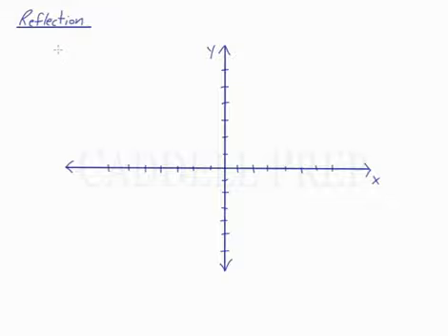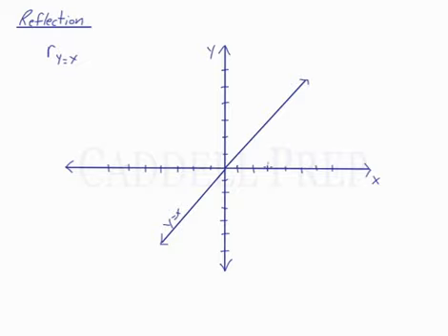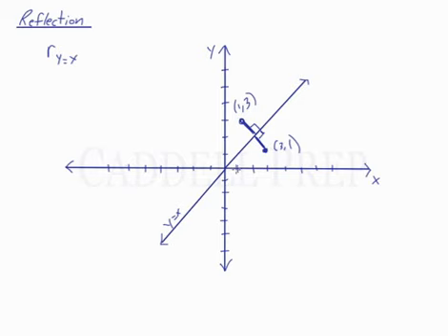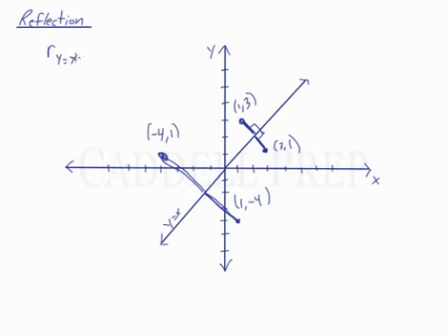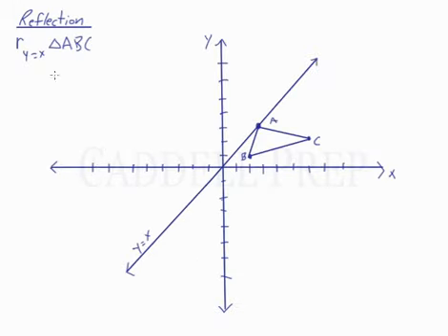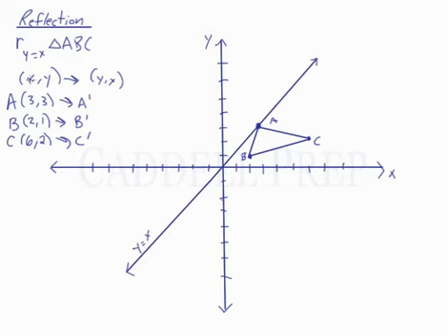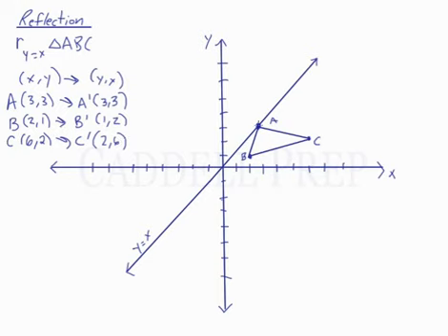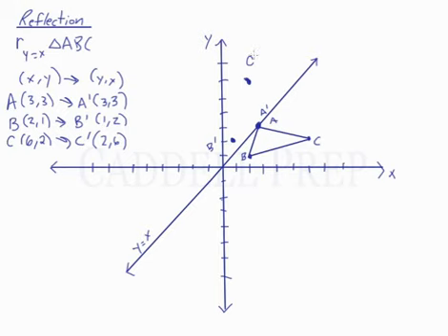Reflection Over The Line Y=X